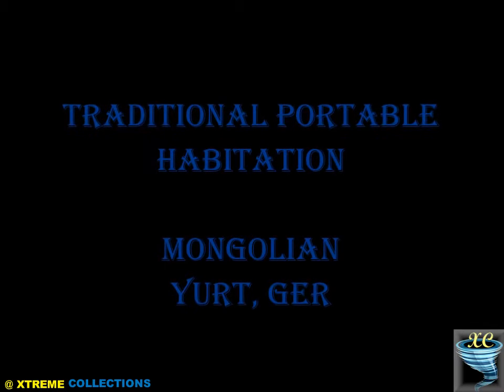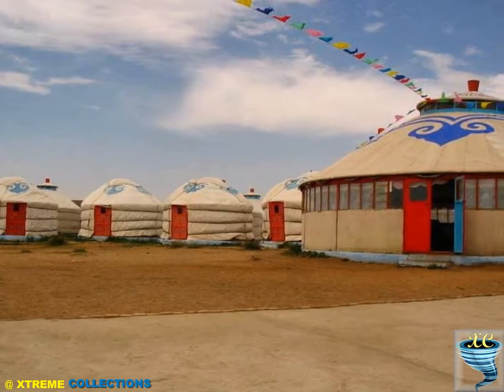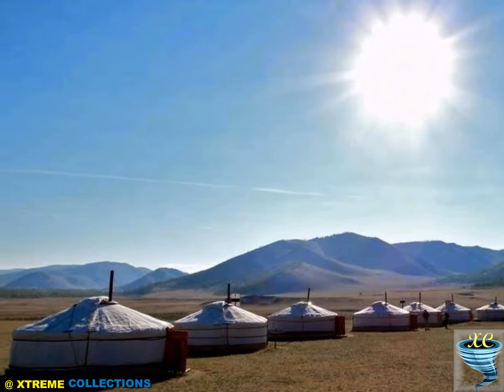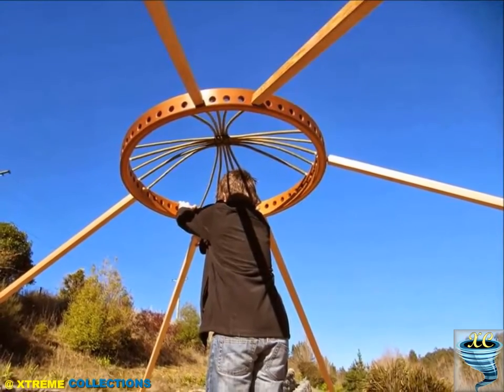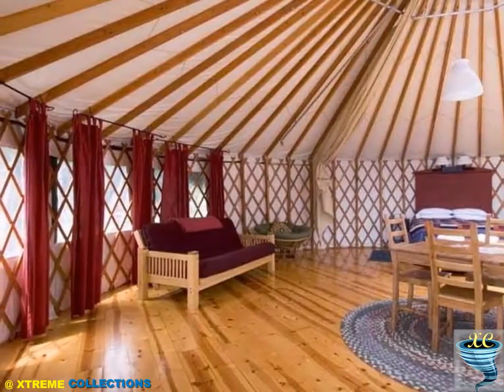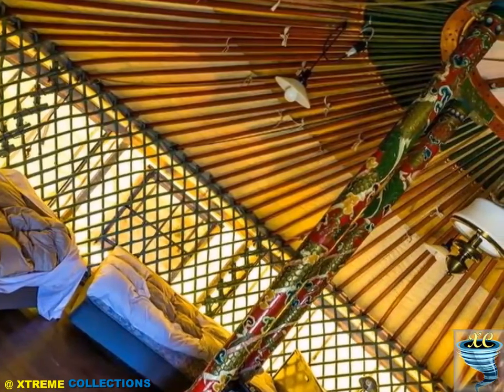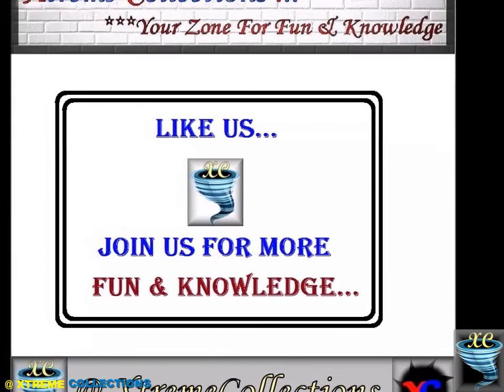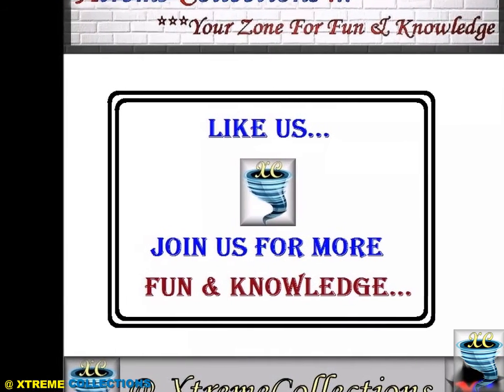Traditional Portable Habitation | Mongolian Yurt, Ger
Mangolina Yurt or Ger, is portable, bent dwelling structure traditionally used for thousands of years by the nomads of Central Asia and is still a common sight in many countries. with its unique design, structure and practical features, the yurts are attracting interest from people in many parts of the worlds as an ecologically friendly and attractive living space that can be used for a variety of purposes. The yurt has a wooden frame, the assemble of which is made without the use of metal. It is iposed from theoutside, sometime in two layers, felt felted over which wound tissue that protects the felt fro rain and snow. Fabric yurt richly decorated with embroidery and applique. Particularly bright and distinct pattern adorned felt curtain entrance. The doors always face south. This feature allowed the nomadic yurt installation accurately tell time. Sunbeam, getting in yurt through the upper hole, sliding grating wall during daylight hours passed around the perimeter of the inner wall of the yurt. At the location of the solar beam the whole day from sunrise to sunset was divided into 29 time periods corresponding to the vertical frame tent poles. For simplicity time-stamp sometimes used the expression — "when the sun seemed on the bed", "sun lit floor of the yurt," etc.
Yurt is easily transported, assembled and disassembled. The entire operation of disassembling it takes an hour, but in the assembling - maximum two hours. Such efficiency during assembling and disassembling is achieved by the fact that all parts of the yurt of any size has a characteristic modular system it worked out and tested by life itself for centuries. The skeleton is made up of walls interconnected folding wooden trellis "KHAN" which determine the size and capacity of the dwelling. Each grid, part of the common wall, consists of flat strips, overlapping oblique cell and fastened with rawhide thongs. Due to the fact that these rails are compressed or stretched like an accordion, it is possible to reduce or increase to the desired height or folded its tent during migrations.
However, the outer covering of yurts can have many different designs and decorative elements, some of them very stylish. The interior decoration can be sustained in both the traditional and more familiar to European style. They are used in the construction of campsites, from the most basic to luxurious, built several sets of different celebrations, with separate standing tow-meter wide yurt connect passes etc. As rooms for meetings and business meetings. As separate banquet halls. All produts are made by and hand, without the use of modern technology.